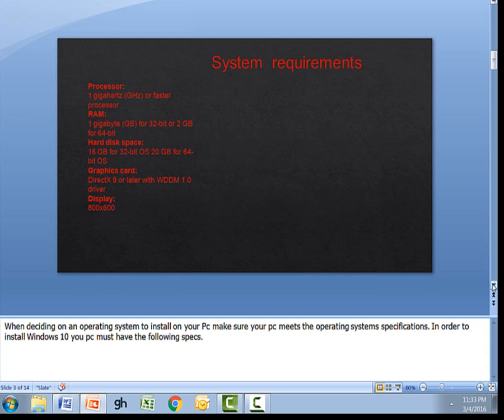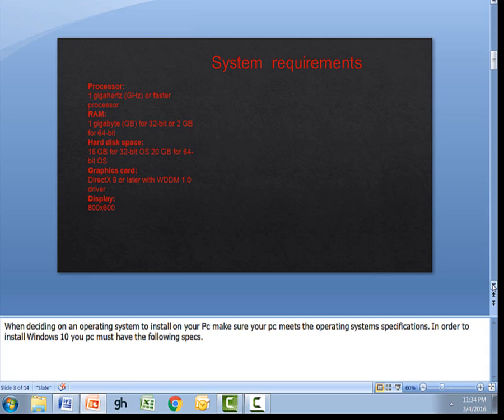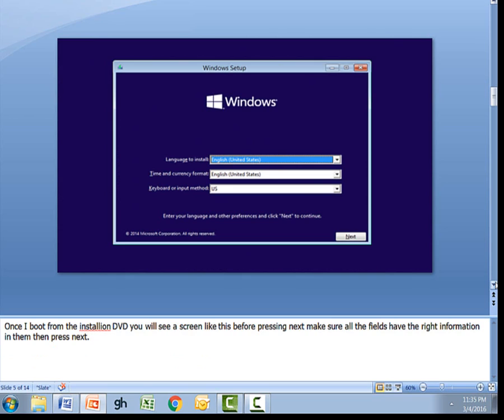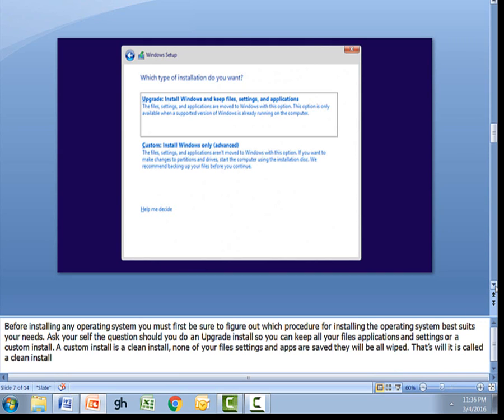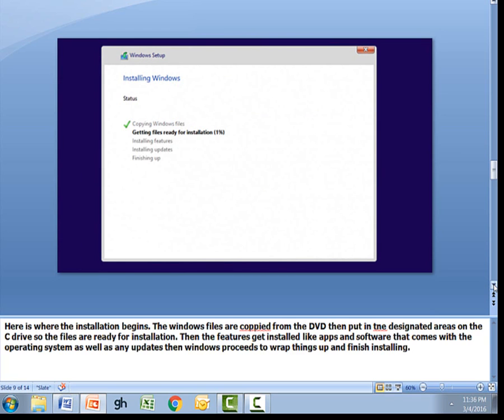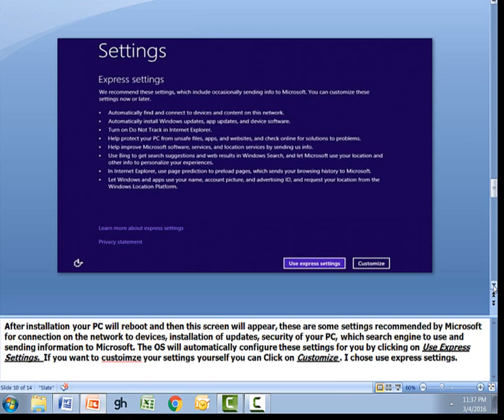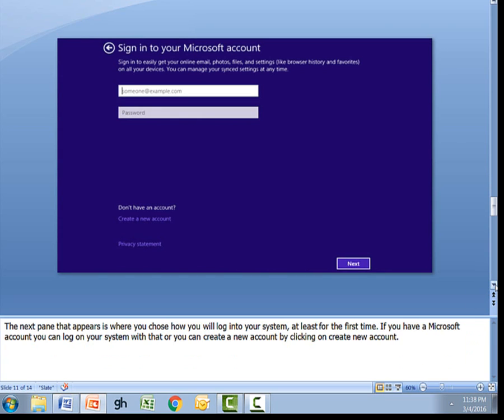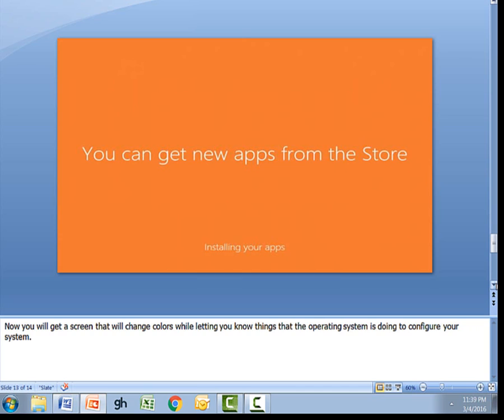Installing Windows 10 tutorial , installing from a DVD.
This is a sample video from Tutorial Technologies INC. that was created for students in the CIS 113 course. It's the installation procedure for the Windows 10 operating system using a DVD installation disc.